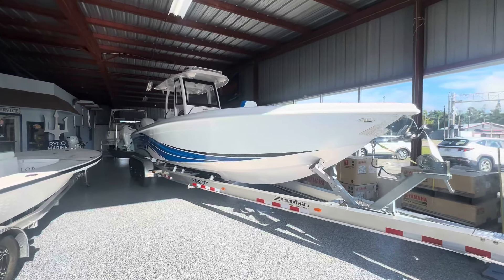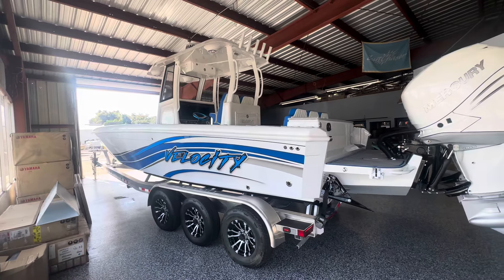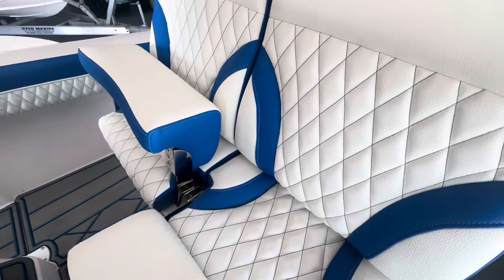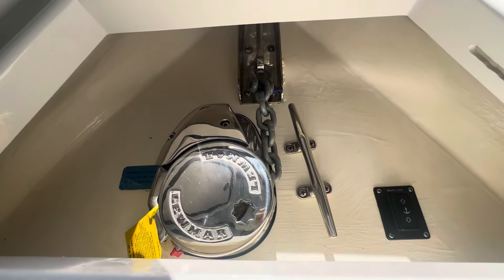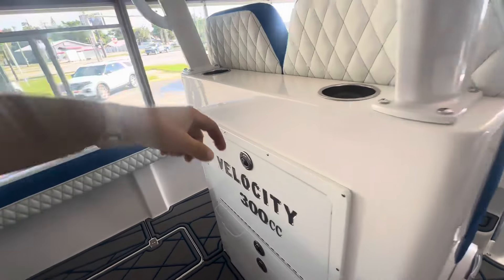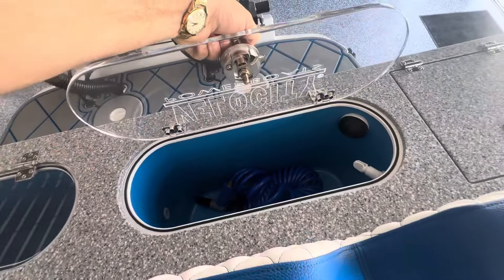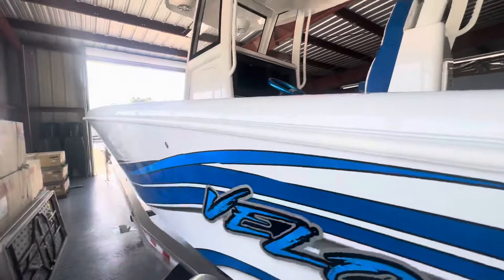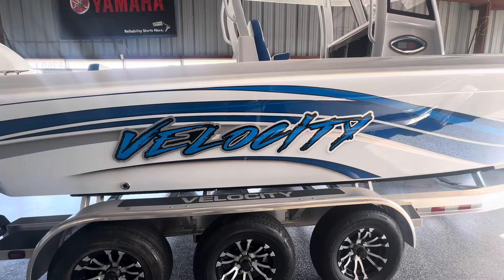Marine Racing Meets Offshore Fishing in 😍Velocity’s 300cc😍. The Center Console we all need!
Introducing the head-turning 300CC where Velocity brings its unique brand of high-performance style and quality to the center console market. The 300 CC utilizes our race proven hull that handles the roughest of water giving you a dry comfortable ride like no other boat in its class. In the cockpit, stand-up bolsters with a full-width back seat creating a bold look. With well-equipped standard equipment, buyers can also customize from a wide range of color choices, flooring and options when it comes to personalizing their boat. With Velocity all of the excitement comes standard. The one in this video is loaded with many upgrades and customizations that allow both leisure and fishing purposes. Powered by Twin 400 Verado White Cold frost 25" engines. Mercury Joystick controls and Racing 280 K Planes trim tabs. The upholstery includes drop down helm seats, a folding rear bench, double lounge chair with dual front lounges, white Beluga Base with Blue Beluga accent and diamond quilting blue thread. Finished helm cabin with porta potti, berth cushion and marine mat floor. Upgraded Simrad EVO 3 S 16" Screens and custom dash flush black mount lux matte, Simrad Halo 20, xsonic airmar SS 175M transducer. Hardtop includes rod holders, grab bars, white powder coating, and LED light bar. More features include battery charger, windlass, Wet sounds level 2 stereo upgrade, fresh water washdown, twin livewells with clear lids.

Options Installed:
Mercury Joystick Controls
16 Inch Simrad EVO Custom Dash
Xsonic Airmar SS 175M
Simrad Halo 20/24 Nm
Custom Hard Top "D"
White Beluga Base Diamond Quiliting Blue Thread
12v Battery Charger
Transom RGB Quattro Set of 2
Windlass
Bow Shade Extension Color TBD
Level 2 Paint
Level 2 Stereo upgrade
Marine Matt 9MM Upgrade
Fresh Water Wash Down